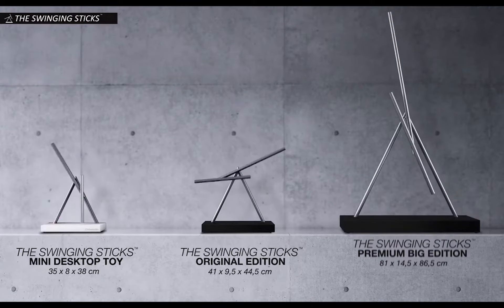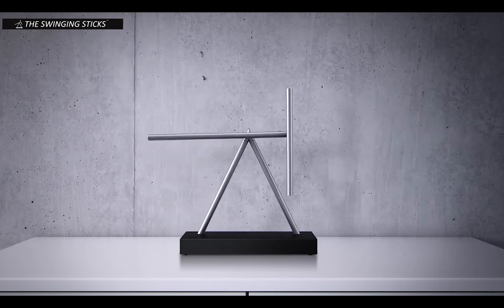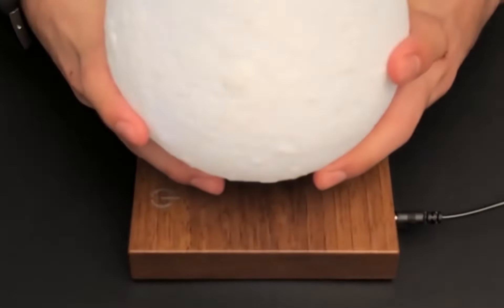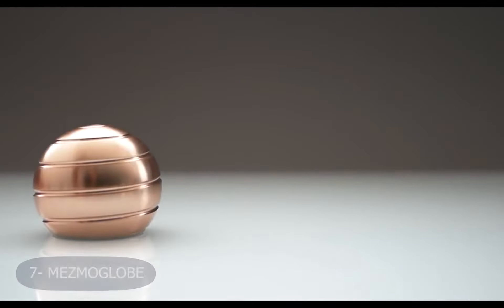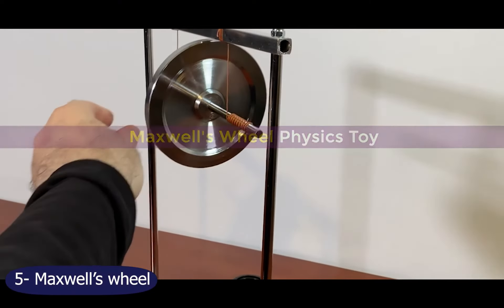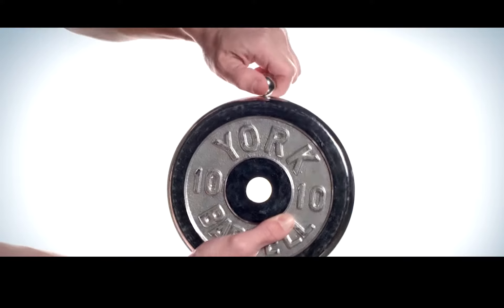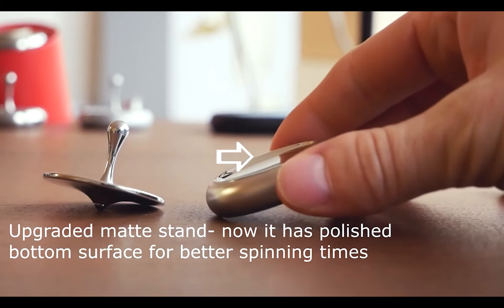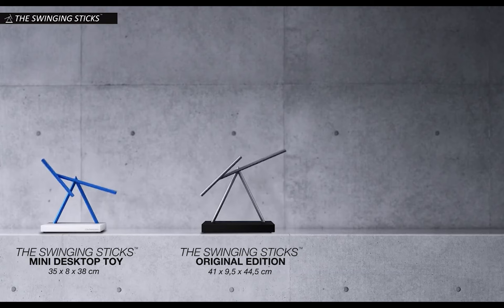12 COOLEST KINETIC GADGETS THAT WILL GIVE YOU GOOSEBUMPS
12 COOLEST KINETIC GADGETS THAT WILL GIVE YOU GOOSEBUMPS

10 MOST AMAZING MACHINES THAT ACTUALLY EXIST

15 COOLEST Kinetic Gadgets That Will Give You Goosebumps

11 Next Level Science Desk Toys/Gadgets!

11 BEST SCIENCE GADGETS/TOYS THAT WILL MAKE YOU SAY WOW!

9 Amazing Science Gadgets!

INTERESTING INVENTIONS THAT WILL KILL YOUR BOREDOM. YOU WILL ENJOY THEM!

12. Orbit Space Clock

Orbit Space Clock works using magnetism. Time is shown using 3 colored metal spheres simulating outer space, and each ring shows hours, minutes, and seconds separately. With this piece you’ll feel like watching our solar system. Thanks to the hidden magnets the design looks very neat.
The clock has a regular battery compartment, and it can be placed on your desktop or your wall, your choice. Getting used to reading the time with this clock might be a task at first, but worth it!

11. Swinging Sticks

You will never get bored with this incredible sculpture. Swinging sticks is a kinetic energy sculpture that creates a hypnotizing rotation while giving the appearance of changing speeds and direction with no apparent reason.
This museum-style motion sculpture is actually perfect everywhere, and is usually acquired to be placed at waiting rooms, display windows, offices, or other places where people could really use a moment to clear their minds and be amazed. This device it's powered with 4 AA batteries and it operates completely silent, so it can be placed at quiet locations with no issues.

10. Halospheres

Halospheres are interesting desktop toys that have extreme velocity. They bring lightning-fast speeds that reflect a vortex of kinetic effects, all driven by the power of your lungs! The device comes with two spheres, a plate, and a pipe. Mastering this toy will take practice, but once you’re ready you’ll never want to stop.

9. Levitating Moon Lamp

This levitating moon lamp is one of our favorites. It uses a magnetic levitation technique, which allows the globe to be suspended and spinning freely without using any support. This will definitely attract people’s eyes.
The manufacturer reproduced the moon surface by using 3d Printing technology and created a texture very similar to the original.

8. ANAPHOR

Anaphor is a small desk toy that basically creates a hypnotic whirlpool when spun. Every time you spin, Anaphor will reveal a surprising phenomenon right at your desk.

7. MEZMOGLOBE

This surprising sphere creates an awesome 360 optical illusion of a helix flowing continuously. Mezmoglobe is a piece of kinetic art that transforms a still shape into a hypnotic optical illusion.

6. WOBBLO

This singular toy seems to defy the laws of physics. At first sight, it looks like a doughnut, but this casing actually contains a weighted ball of metal, the source of all the patterns of movement. When you rotate the Wobblo, the ball will start spinning unpredictably and you’ll be surprised.

5. Maxwell’s wheel

This wheel has multiple uses. It is a perfect example of kinetic energy, so it can be used either at science classes as a project, or in your office if you’d just like to observe this masterpiece.

4. FEEL FLUX

If you’re a fan of anti-gravity, this toy is for you. Feel Flux is a toy consisting of a heavy metal ball and a cooper tube. The trick is the ball slowly descending inside of the tub when thrown, instead of at a regular speed. The slow-motion of the ball descending makes it an incredibly relaxing experience for many.

3. LIMBO

This design is exact proof that you don’t need to have a huge or showy concept to call everyone’s attention. LIMBO is a simple yet powerful device: it consists of a balancing electric gyroscope that spins for hours and hours, nonstop.

2. MEZMOTOP

Another great masterpiece of the spinning world is Mezmotop. Mezmotop is a spinning top with the look of a frozen drop of water. It comes with a special base that also works as a desktop stand, and if not in use it looks like a minimalist desk sculpture. This gadget brings unique and surprising spinning characteristics.

1. Newton's Cradle

This wouldn’t be a fair list if we didn’t mention the classic Newton's Cradle, an antique an interesting device that demonstrates the conservation of energy by swinging spheres. This gadget comes with a variety of colors, shapes, and sizes. It is usually used as a desktop accessory yet it is also ideal for gifts. We can also see it in classrooms since many teachers use it for their physics lessons

Dusk- Dusk is the #1 tech channel to see tech trends, tech deals, and more exciting emerging technology that changes our world today! You can see the smart tech in the world and learn all about new tech gadgets coming in the future.